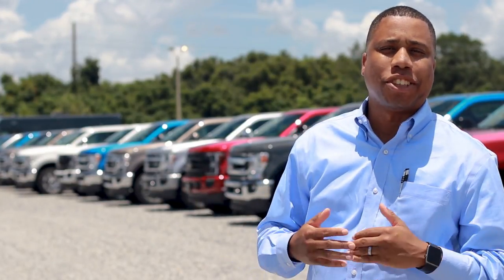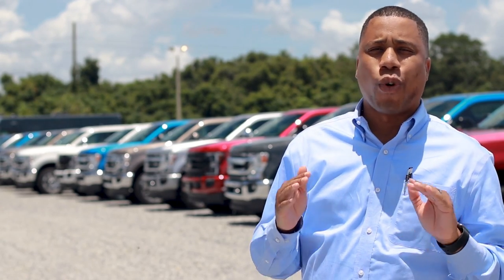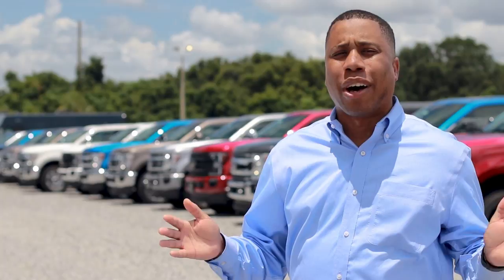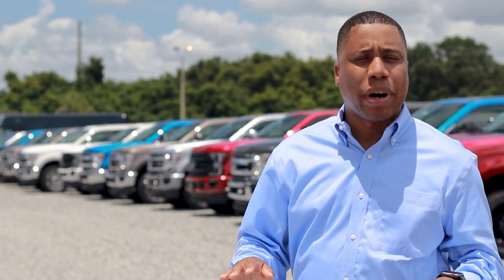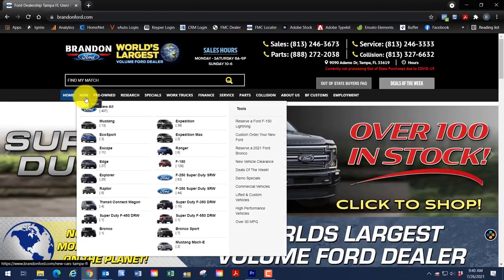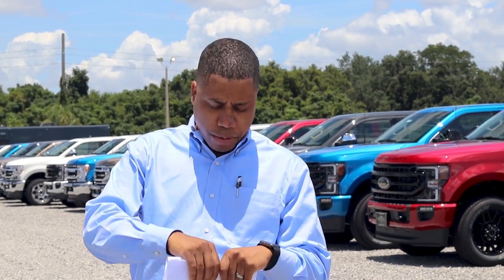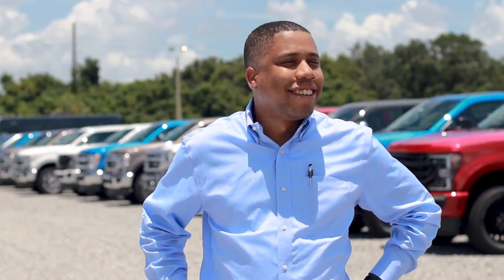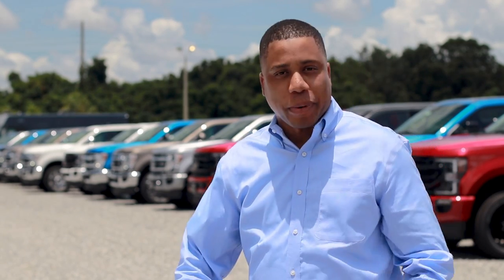2022 SUPER DUTY! RESERVE AND ORDER YOURS TODAY!!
Enjoy this short clip of our very own Tom Murray breaking down the current market situation and why now more than EVER retail ordering your dream truck is paramount!!